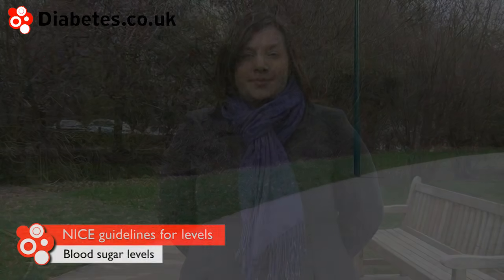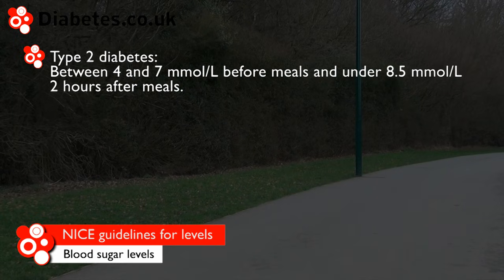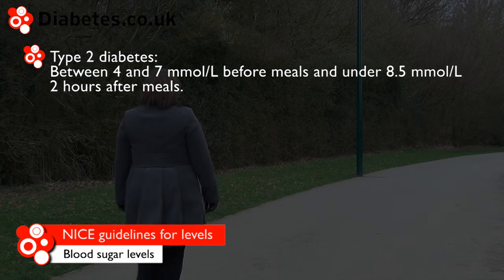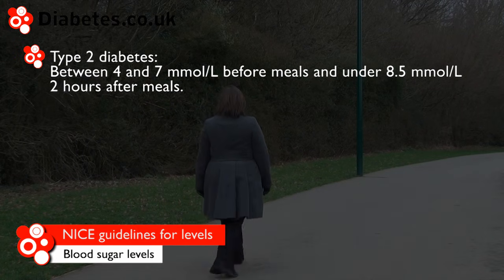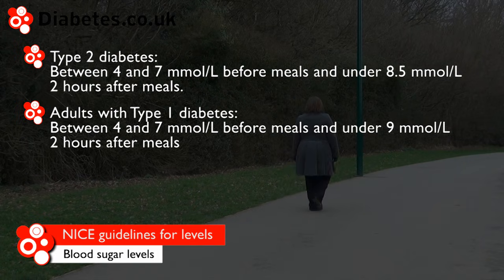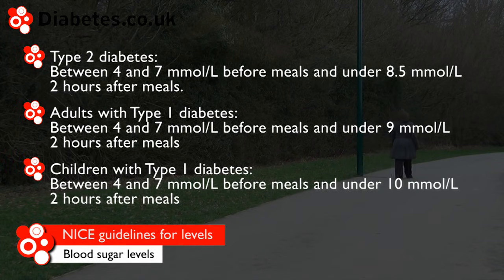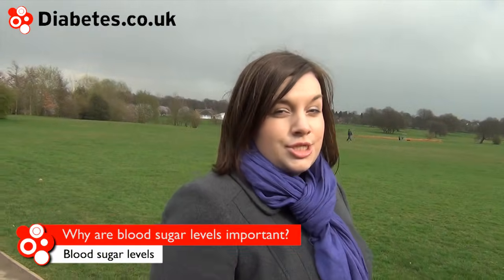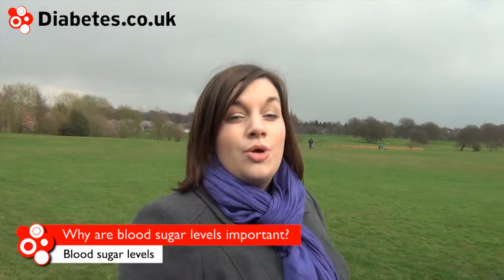Blood Sugar Levels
There are two types of blood sugar levels that may be measured. The first is the blood glucose level we get from doing finger prick blood glucose tests. These give us a reading of how high our levels are at that very point in time.

The second is the HbA1c reading, which gives a good idea of our average control over a period of 2 to 3 months.

The target blood glucose levels vary a little bit depending on your type of diabetes and between adults and children.

Where possible, try to achieve levels of between 4 and 7 mmol/L before meals and under 8.5 mmol/L after meals

The target level for HbA1c is under 48 mmol/mol (or 6.5% in the old units).